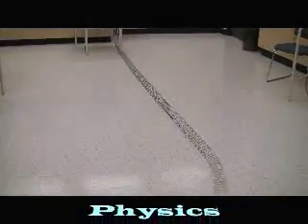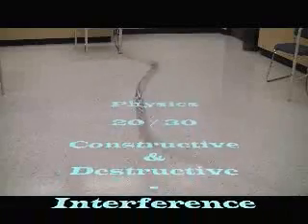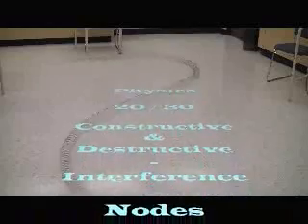Ecampus-Waves on a Spring.wmv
Nodes and Antinodes